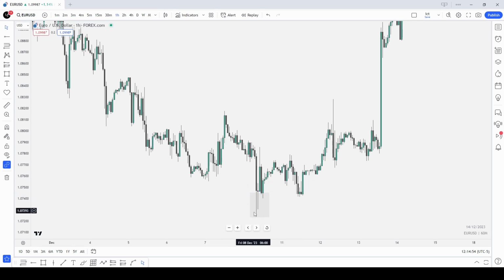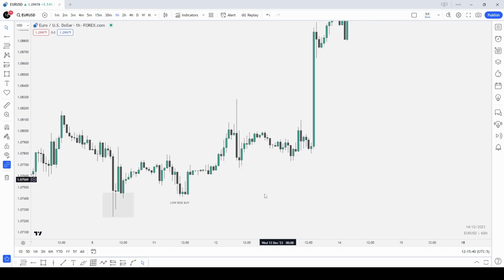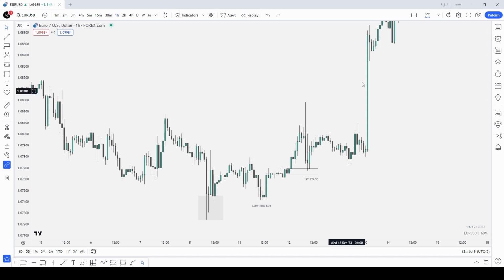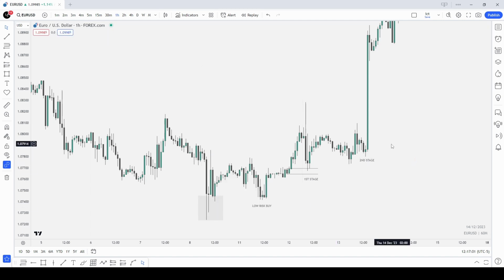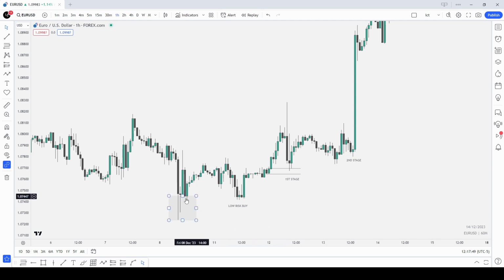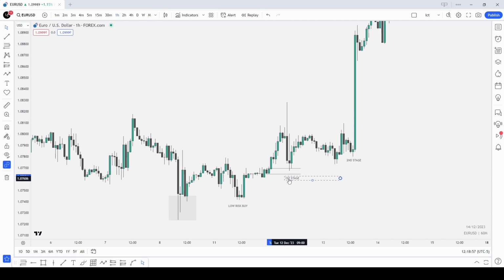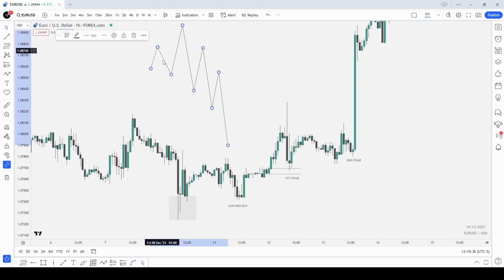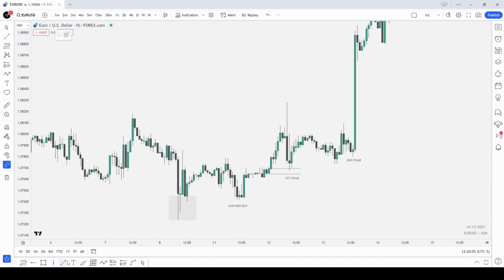Simple Way To Trade ICT Market Maker Models (EASIEST Way To Get FUNDED)